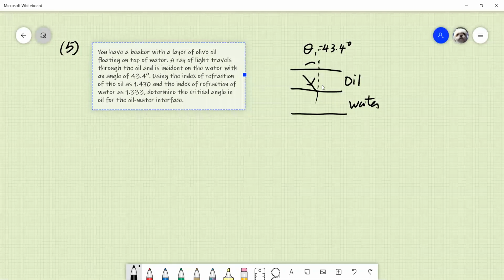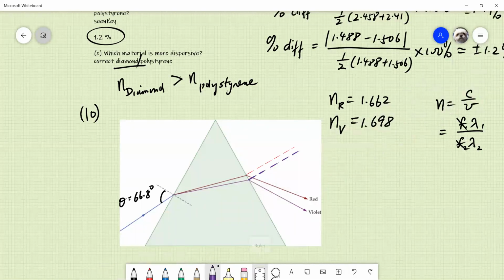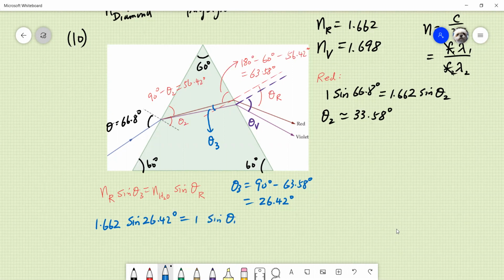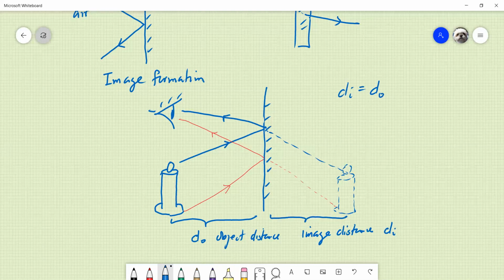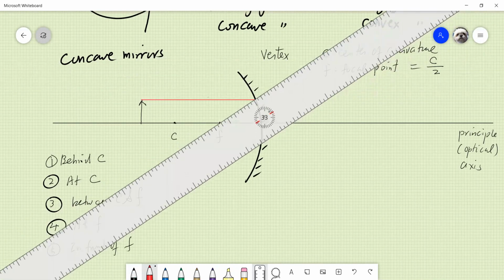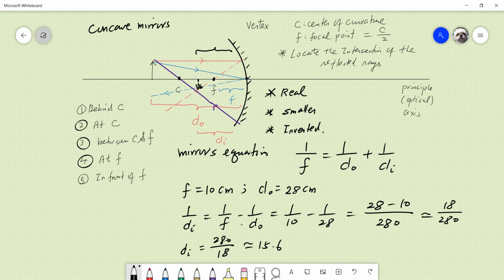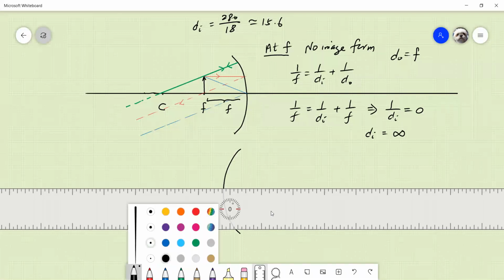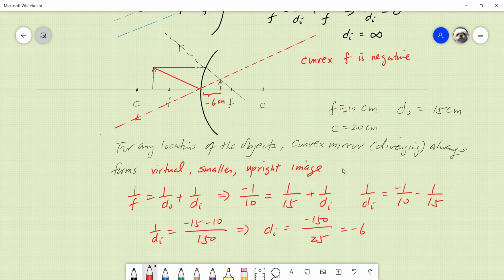PHYS 1308 Geometric Optics II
UHD